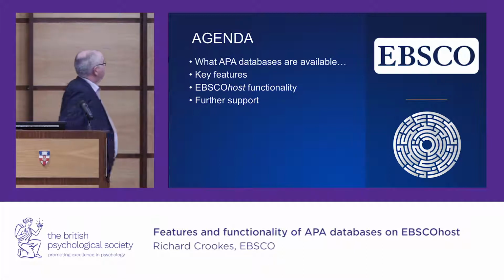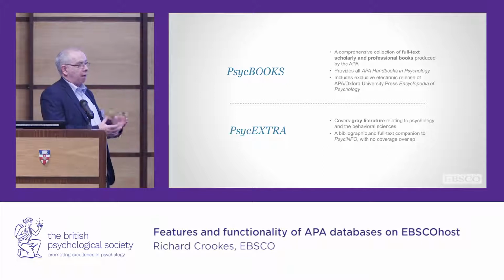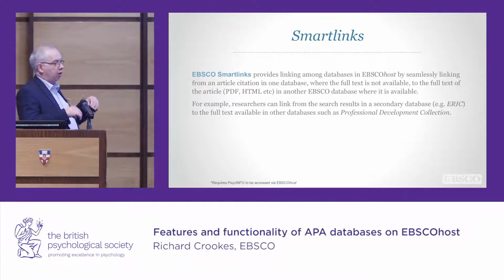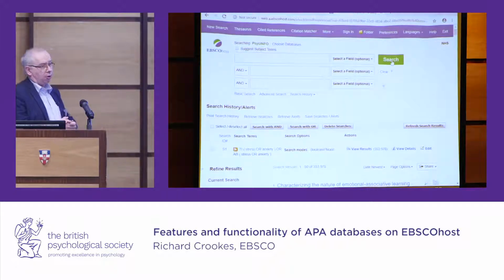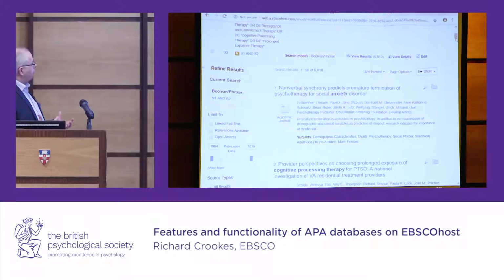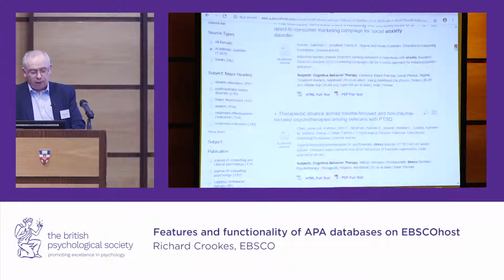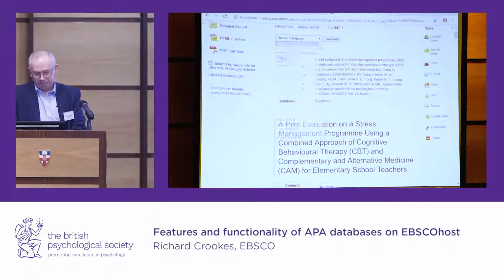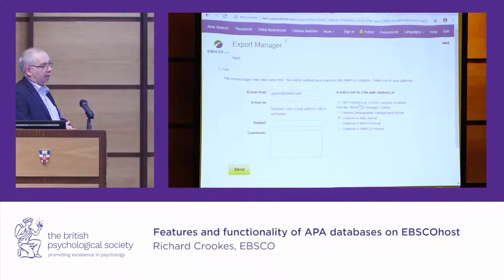Psychology Research Day 2019 - APA databases on EBSCOHost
Richard Crookes from EBSCO gives his talk on the features and functionality of APA databases on EBSCOHost at our Psychology Research Day 2019.